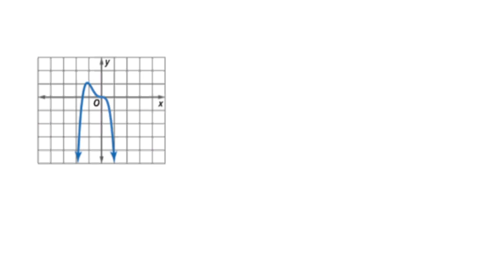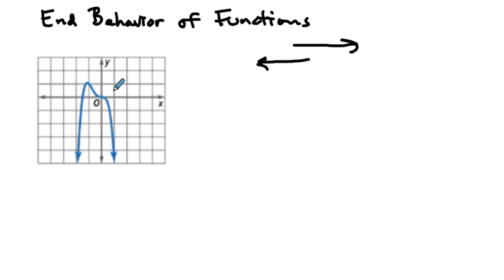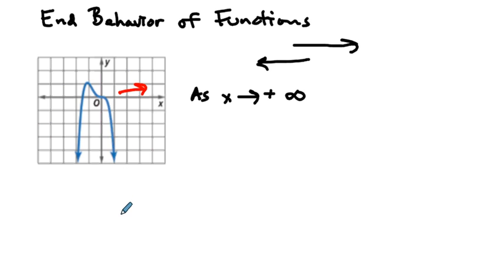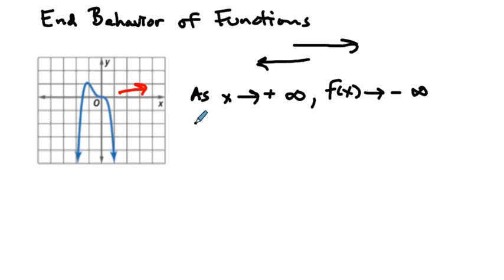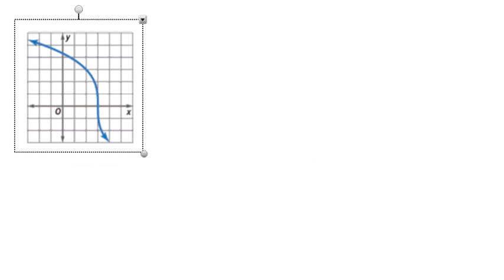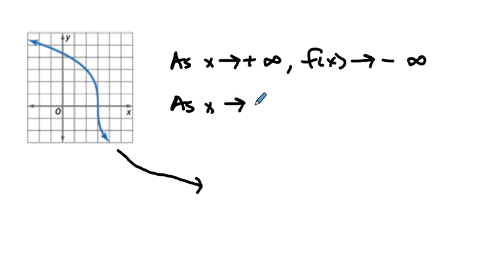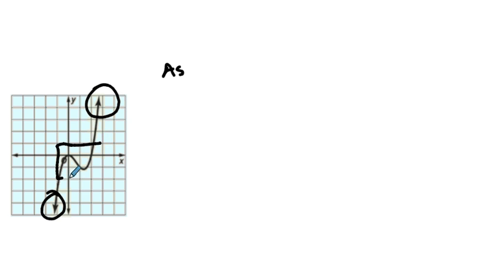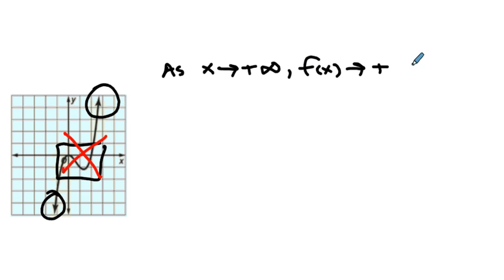Alg2 Lesson 2 3 Day 1 End Behavior of Functions - Non Linear Examples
Examples of end behavior in functions that are not single, straight lines.